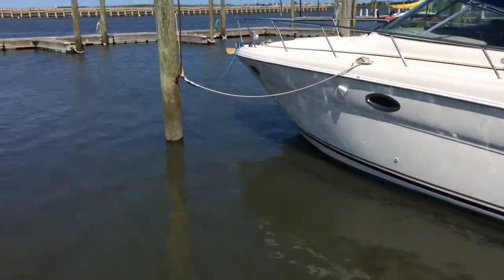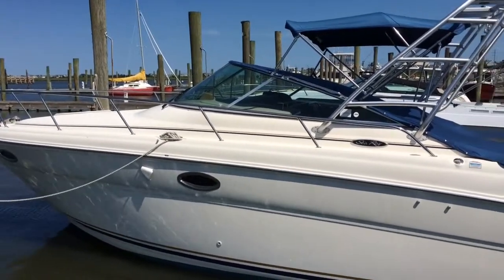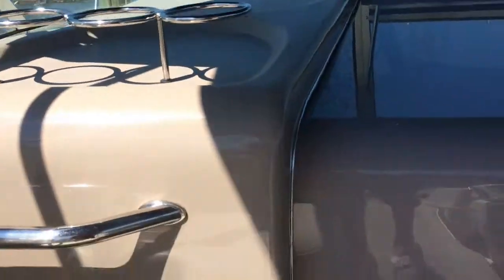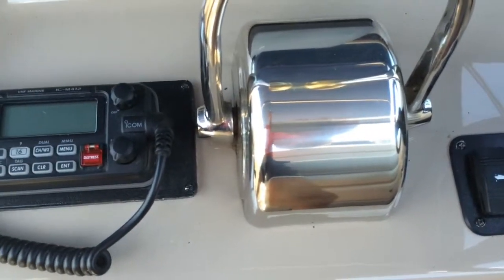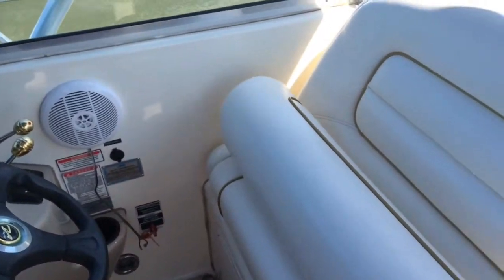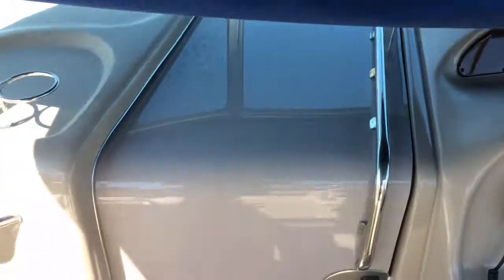2003 sea ray amberjack 290 (made with Videoshop)